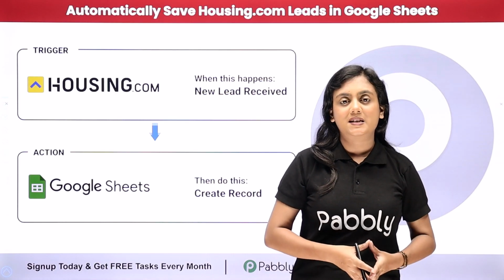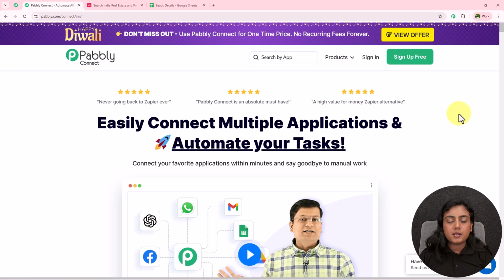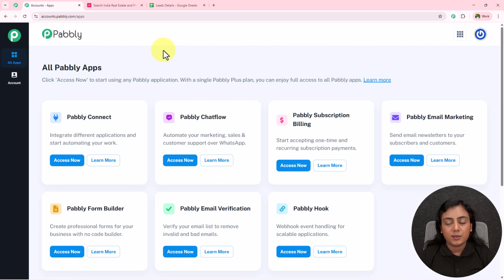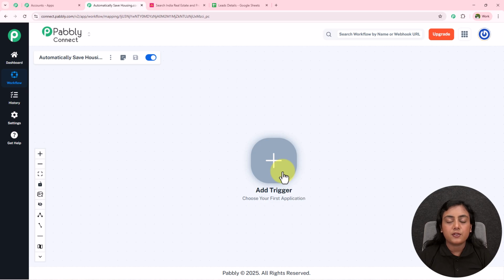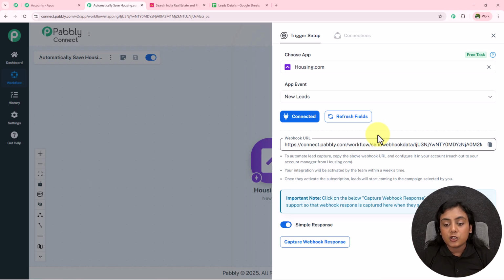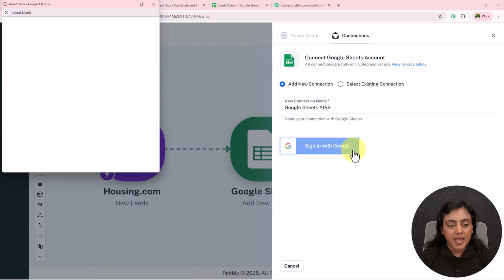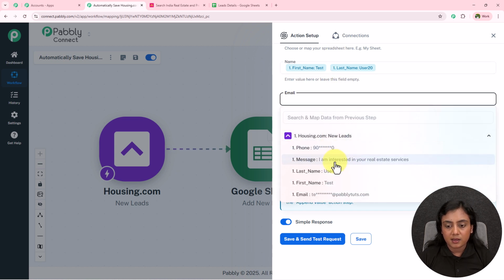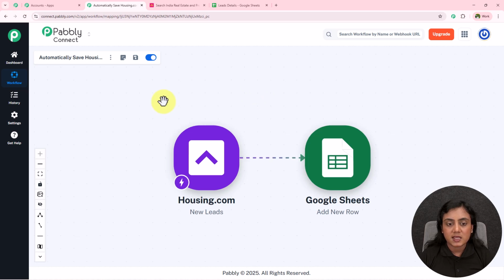Automatically Save Housing.com Leads in Google Sheets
In this video, you'll learn how to automatically save leads from Housing.com into Google Sheets. We’ll guide you through the process of capturing potential client information from Housing.com and storing it efficiently in Google Sheets. Pabbly Connect streamlines this task by automating the data transfer, eliminating the need for manual entry. This setup enhances your workflow, saves you precious time, and ensures that you never miss a lead again.

Use Case:-

Whenever someone submits an inquiry on Housing.com, their details like name, contact, email, and property interest are automatically added to a Google Sheet. This keeps all leads organized in real-time, saves manual work, and makes it easy to follow up and track potential clients efficiently.

Benefits of Pabbly Connect:

1. Automation: Save time, money, and resources by automating tasks.

2. Integration: Connect various web services to create efficient workflows.

3. Security: Enjoy industry-standard security for your data.

4. Scalability: Easily add new applications and services to your workflow.

5. Cost-effective: Choose from plans suitable for different business sizes, with no charges for internal tasks.